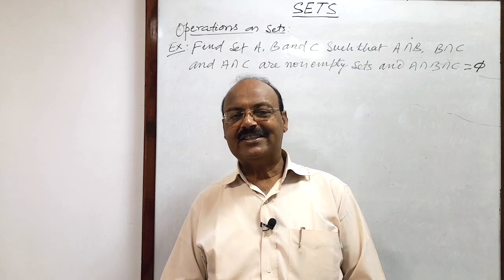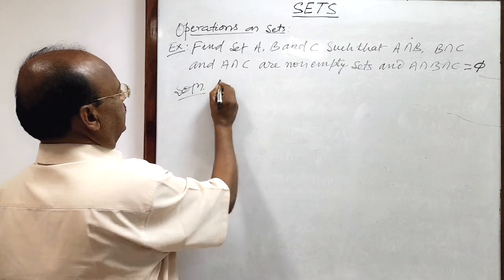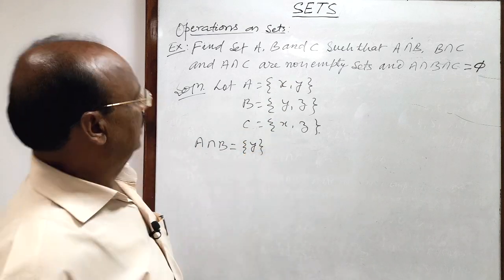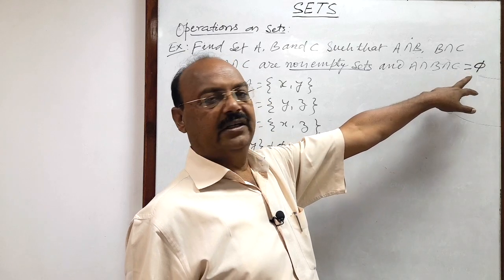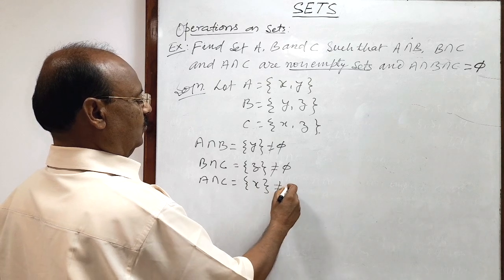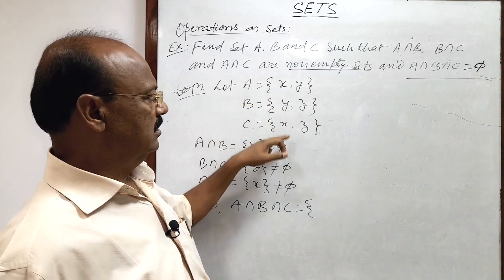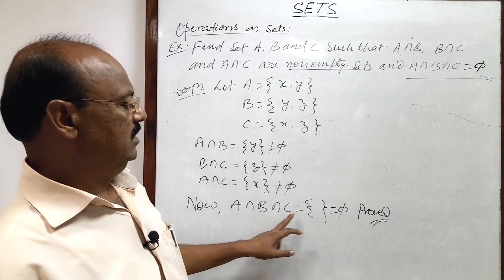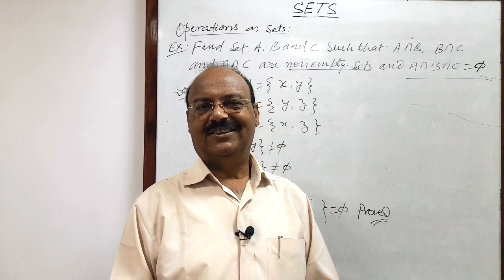Find set A, B and C such that A intersection B, B intersection C and A intersection C are non empty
Find set A, B and C such that A intersection B, B intersection C and A intersection C are non empty sets and A intersection B intersection C = empty